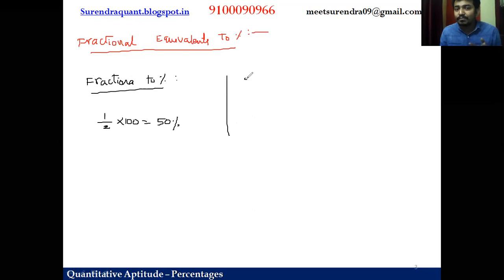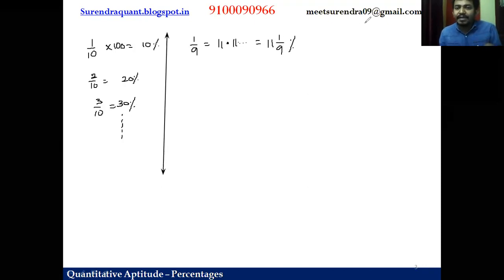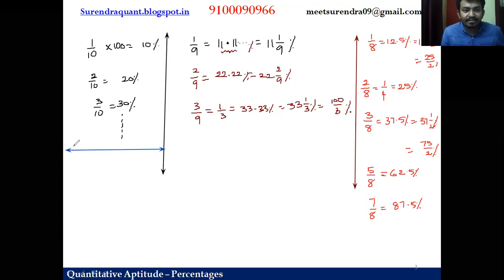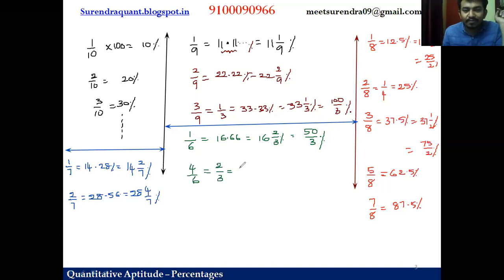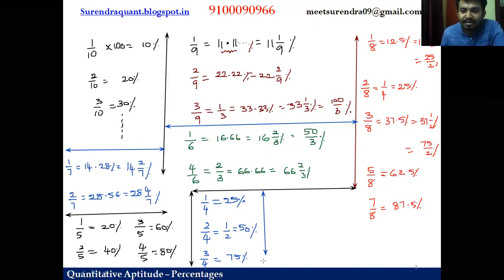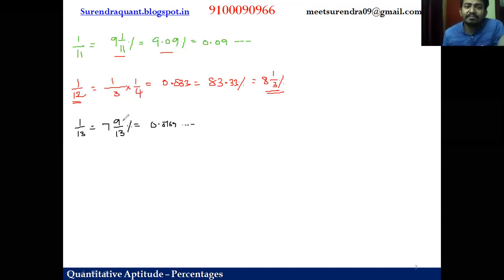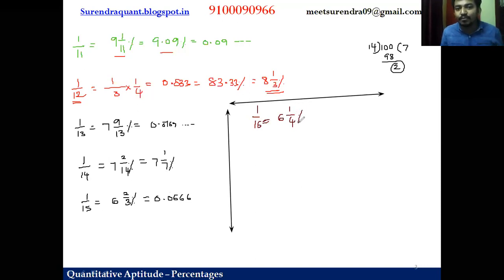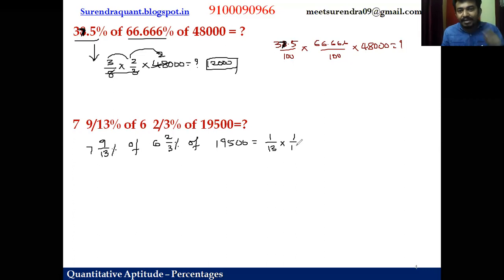Percentages - 2 - CAT/SSC/BANK exams/ CRT/CLAT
In this video, Mr. A V Surendra Reddy discussed fractional equivalents of percentages which are very useful for Bank exams, SSC, CAT, CLAT, Placements,  Sachivalayam jobs and many more entrance tests.
keep learning..
keep inspiring.